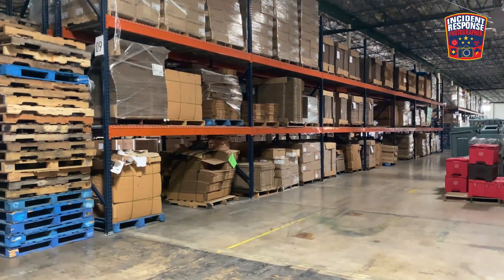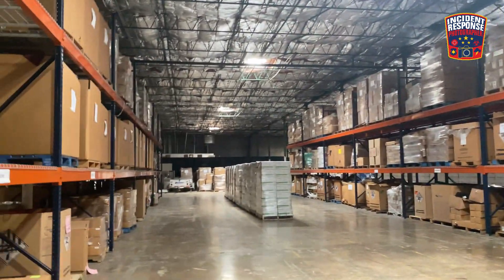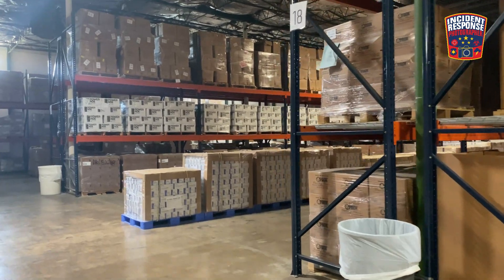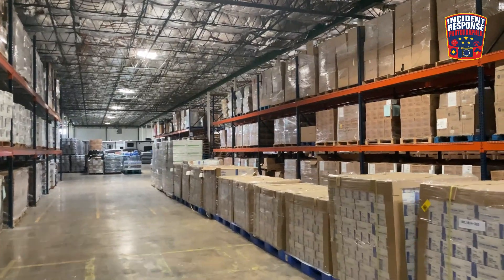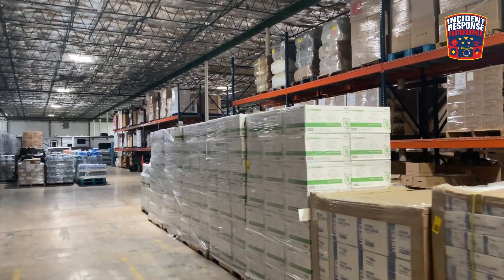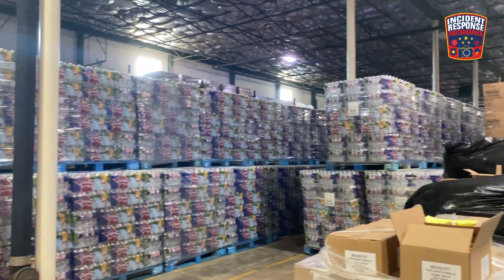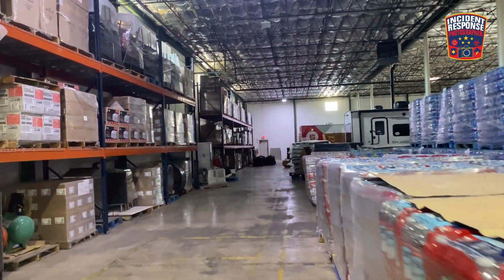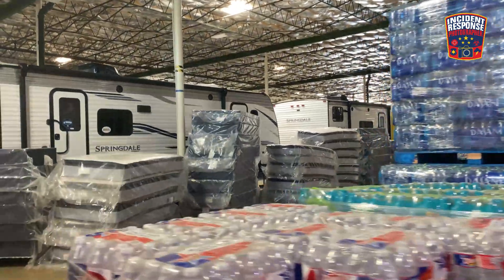Salvation Army Emergency Disaster Services (EDS) Dallas Warehouse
The Salvation Army Emergency Disaster Services (EDS) responds to numerous natural disasters, transportation accidents, civil unrest situations and terrorist attacks. Video by Asher Heimermann/Incident Response.